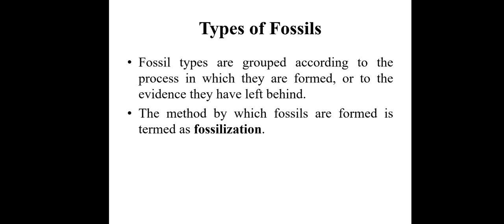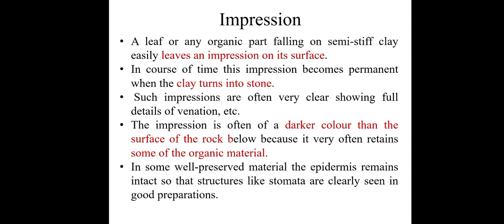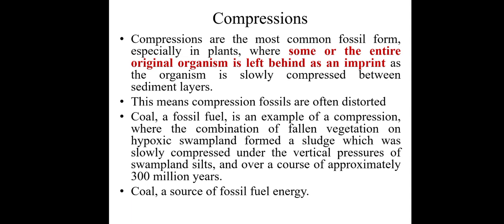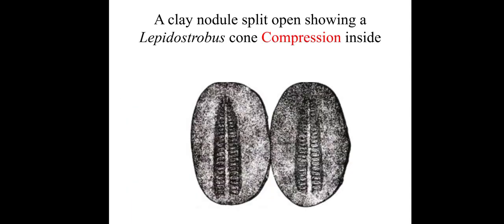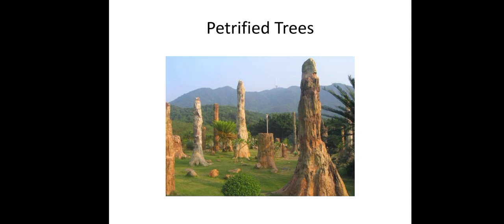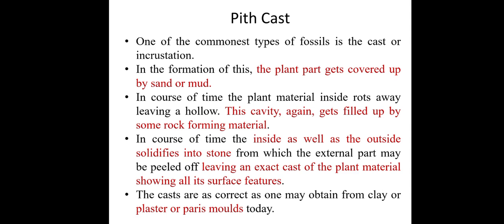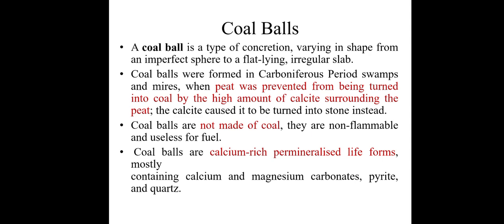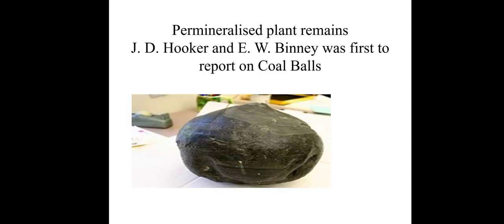Fossils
Definition,process of fossil formation,Types of fossils-Impression,Compression, Petrification,Pith Cast, Coal Balls